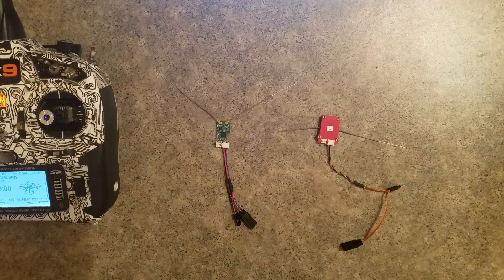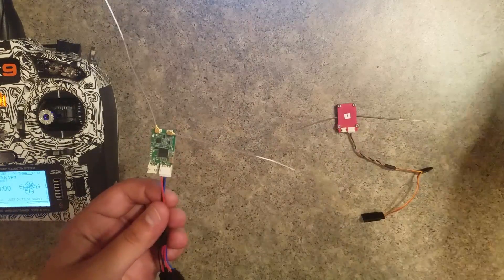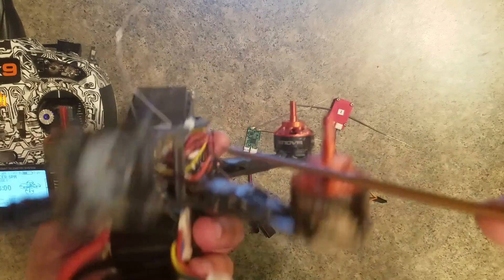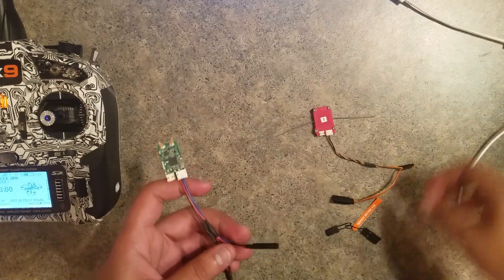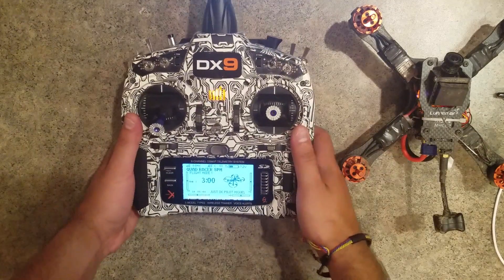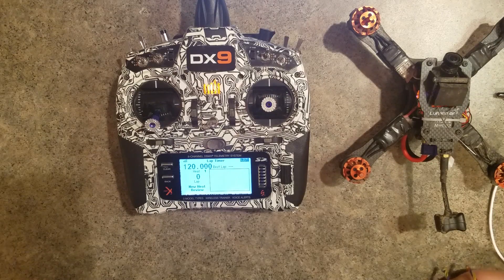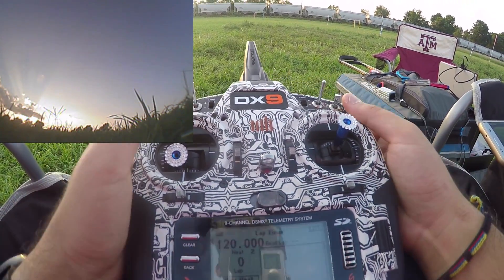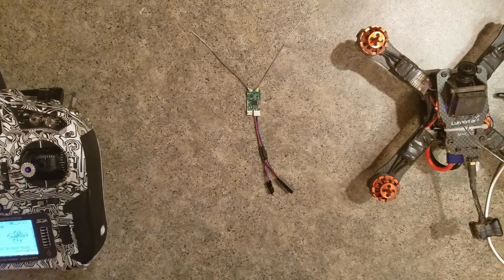Spektrum Serial Telemetry Receiver (SPM4649T)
Finally get to talk about this! Not used to making talking videos so bear with me!

Intro
0:20 Size
1:40 Voltage input and Pinout
3:38 Binding
5:46 Telemetry Features
7:44 LAP TIMER!!!

Links:
Receiver